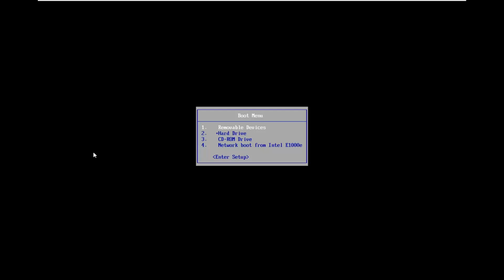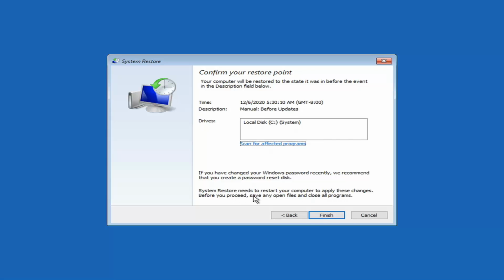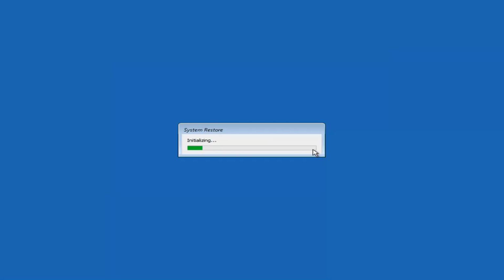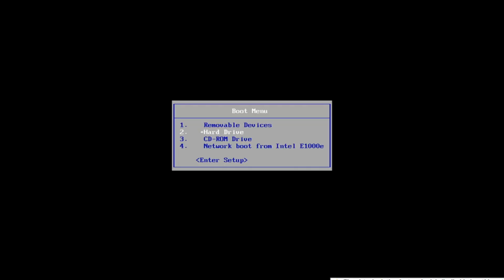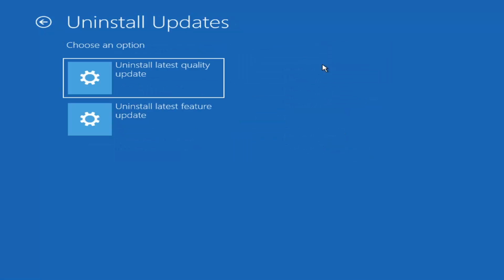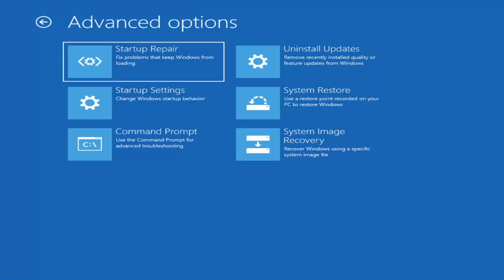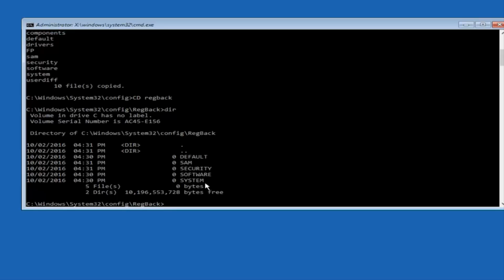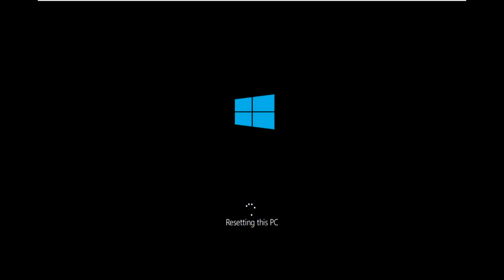Windows 10 Blue Screen IRQL_NOT_LESS_OR_EQUAL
PC gaming laptops and desktops have been rigged for high performance. This means that they can handle all the non-stop hours of hardware demands: a lot of CPU, RAM, and cooling among others. It is apparent that a lot of power is needed to meet the performance expectations. Usually this is the case, with a lot of PCs being able to handle the pressure. However, there is one common error that is never expected when gaming; the Blue Screen of Death (BSOD) DRIVER IRQL_NOT_LESS_OR_EQUAL error.

All Windows users at some point have had problems with a Blue Screen of Death (BSOD) caused by incompatible drivers or hardware malfunctions, and Windows 10 users have not seen the end of it.

If you recall, we’ve previously talked about how you can fix the DPC_WATCHDOG_VIOLATION error, but some Windows 10 users have reported that they have been encountering the irql_not_less_or_equal 0x0000000a.

The BSOD DRIVER IRQL NOT LESS OR EQUAL error occurs suddenly and forces a memory dump in a blue screen. The computer then turns off, or restarts. This tutorial will explain this BSOD error and detail on how to resolve this gaming problem.